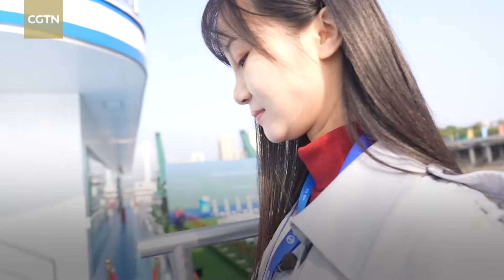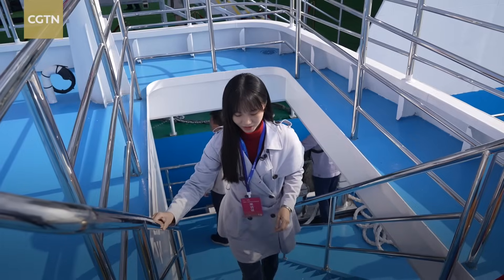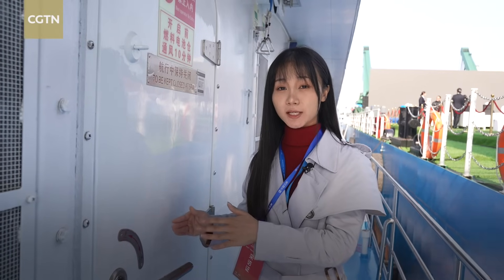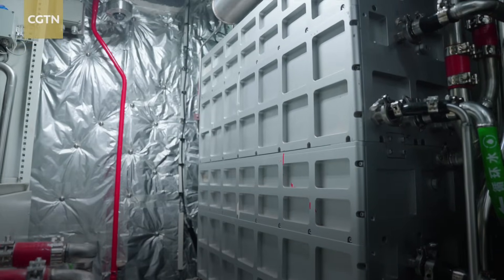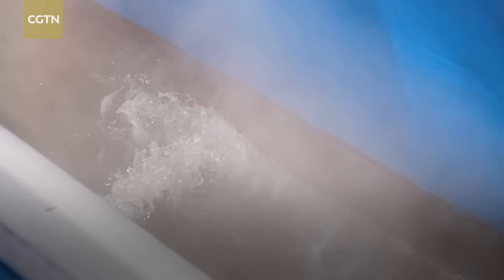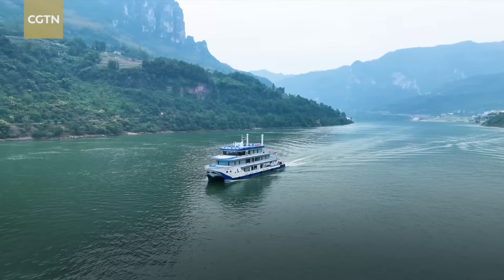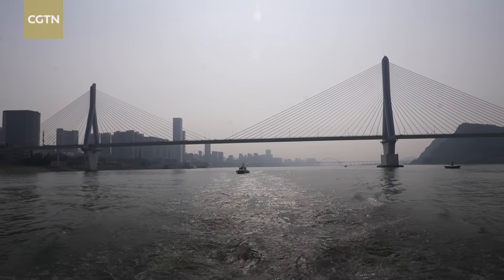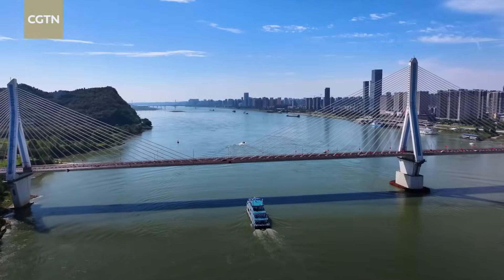China's first hydrogen-powered vessel makes maiden voyage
For  more:
China's first hydrogen-powered vessel completed its maiden voyage on Wednesday in central China's Yichang City, where the iconic Three Gorges Dam is located. It is part of a joint effort between the Three Gorges Group, the China Yangtze Power Corporation, and the China State Shipbuilding Corporation to promote eco-friendly transportation solutions. CGTN's Huang Yichang witnessed the historic event.